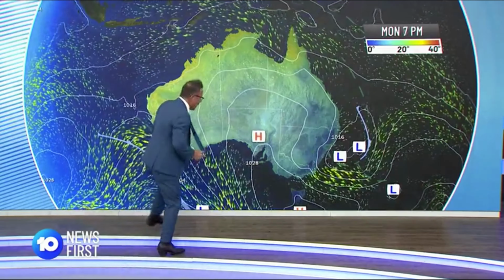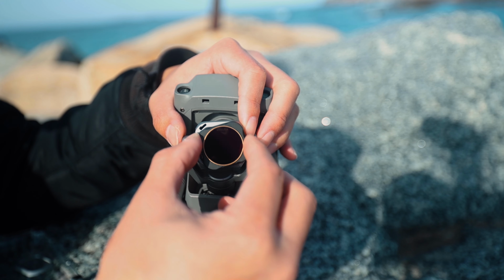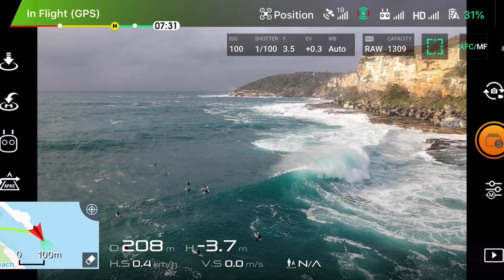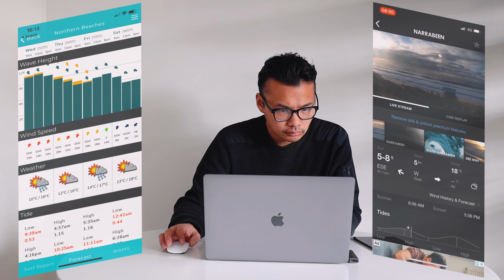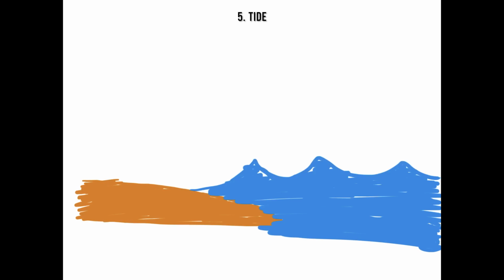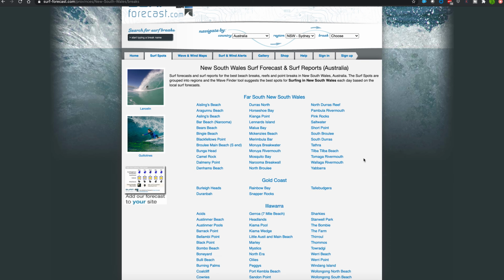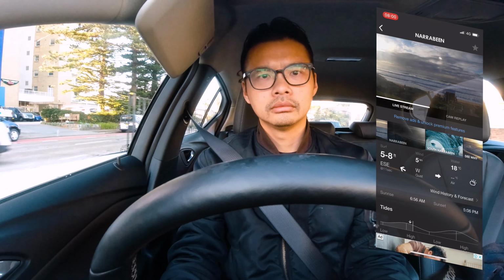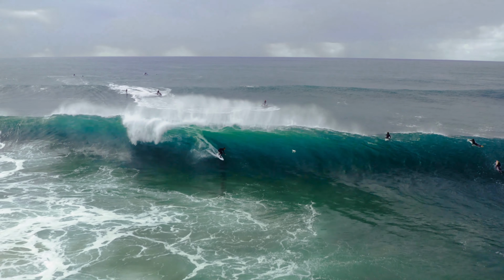DRONE SURF Photography TIPS (DJI Mavic 2 Pro)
Capturing surfers surfing waves can be a challenge as you need to understand not only camera techniques but also have at least some level of understanding of surf. In this video, I will cover 5 tips on how to capture surf using a drone, plus I go into a high level overview on how to read surf, so that you know when to head out to capture surf.

GEAR USED:
DJI Mavic 2 Pro

PolarPro Vivid Filter Collection (ND4/PL, ND8/PL, ND16/PL DJI Mavic 2 Filters) for DJI Mavic 2 Pro